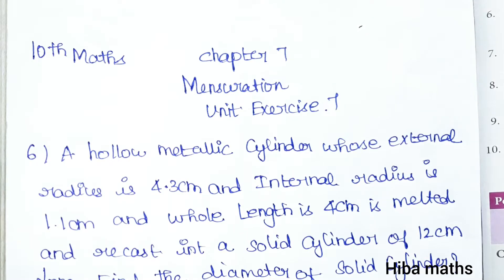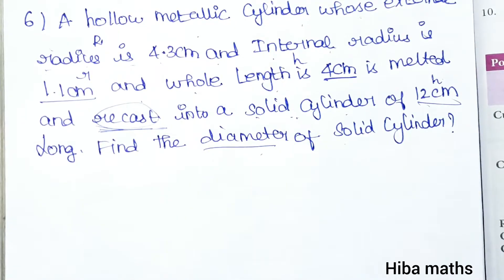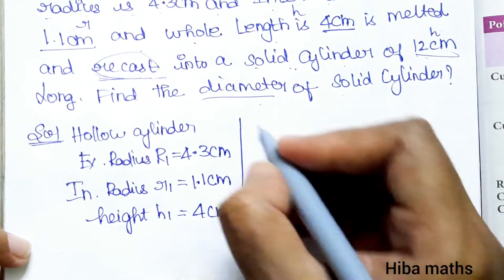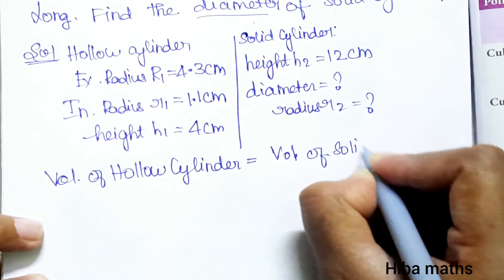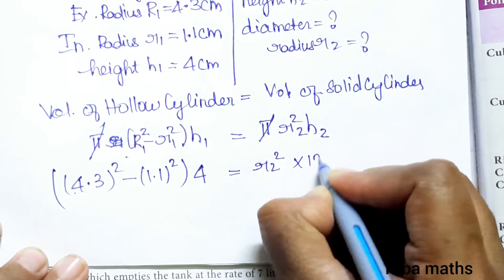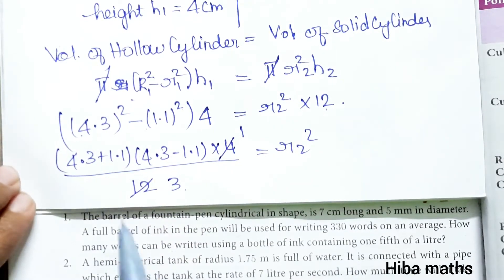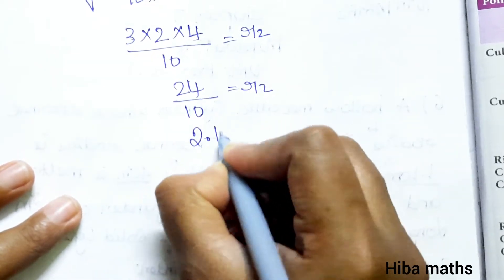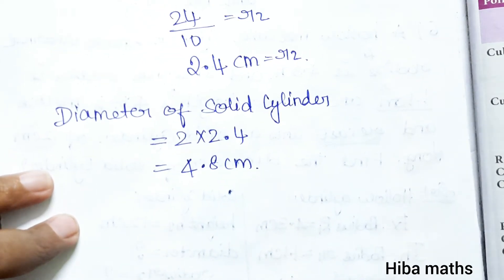10th maths chapter 7 unit exercise question 6 mensuration tn samacheer hiba maths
10th maths chapter 7
10th maths chapter 7 mensuration unit exercise question 6
10th maths chapter 7 mensuration unit exercise sum 6
10th maths chapter 7 mensuration unit exercise 6th sum
10th maths mensuration

10th maths unit exercise 7 question 6
10th class maths tutorial for beginners
Mathematics tutorials
Maths homework help
Hiba maths